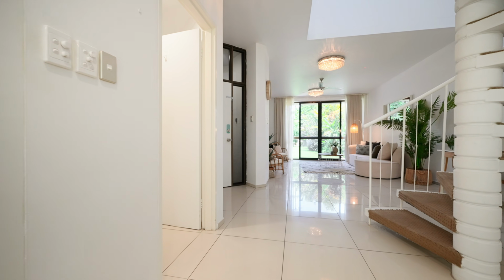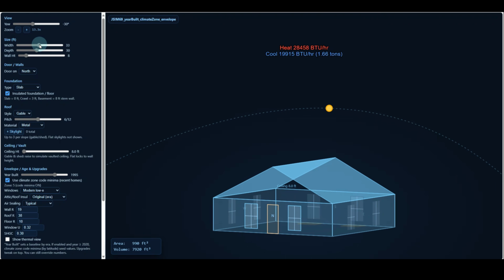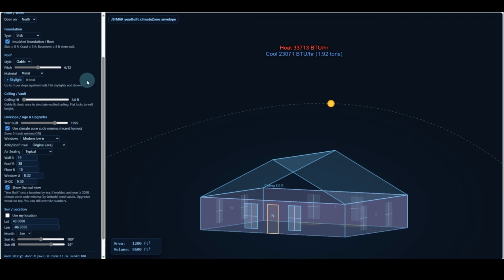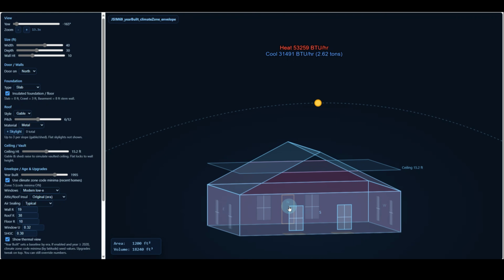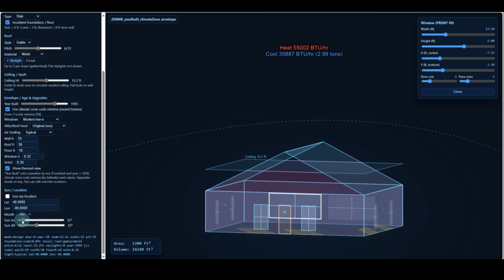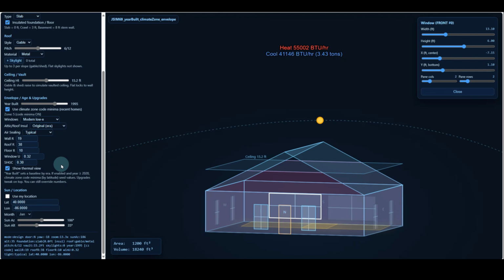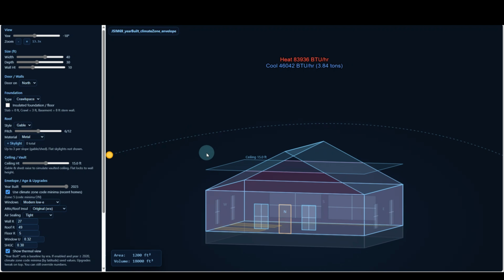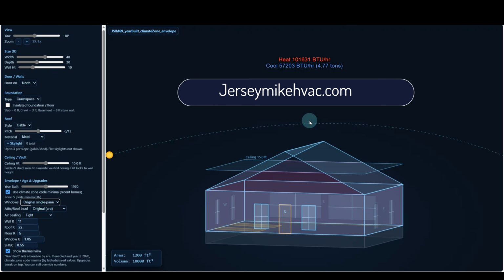Why AC/Heat Systems Don't Care About Square Feet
This Manual J simulator demonstrates whats really important when sizing AC & Heating systems for homes. House size (sqft and cubic ft), Ceiling height / vaults
Orientation and sun angle (east AM / west PM glass gain)
Window size, SHGC, and direct solar load
Infiltration / air sealing level (Leaky, Typical, Tight, Passive)
Foundation type (slab, crawl, basement, conditioned basement)
Insulation levels for walls, roof, and floor
Winter stack effect vs summer infiltration and more.